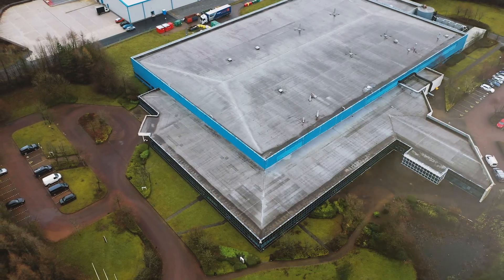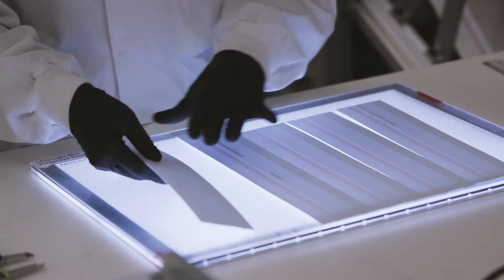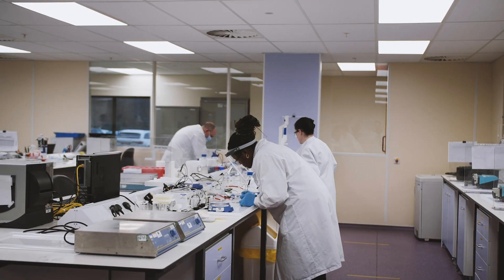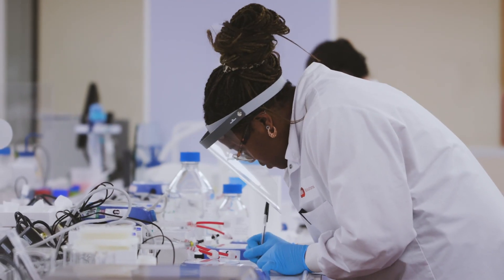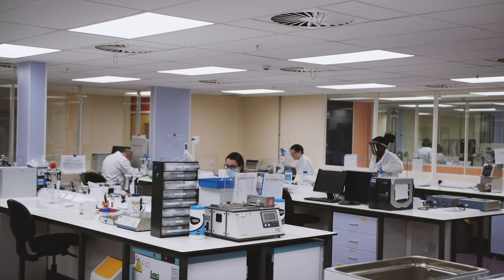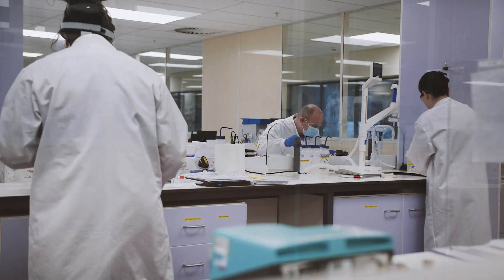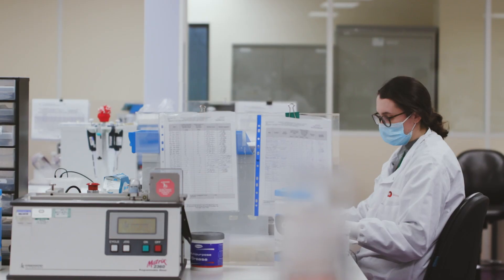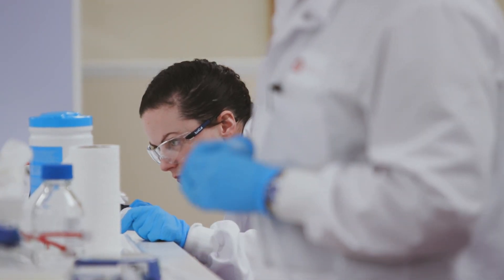Gold Colloid and Conjugates | BBI Solutions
Every year our colloidal gold nanoparticles are used in over 500 million assays globally and are renowned for offering exceptional assay consistency levels.

Our proprietary manufacturing technique allows for the production of large volume batches of gold to a high level of reproducibility of size, dispersion and shape, and we maintain this through tight quality control release specifications.

This ensures a firm foundation for conjugation and peace of mind that your assay will provide reliable results.